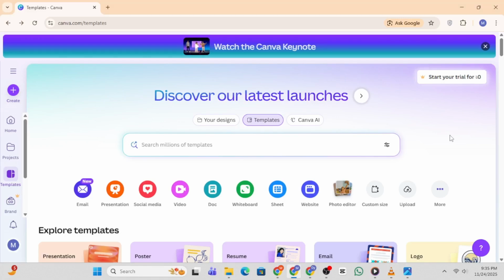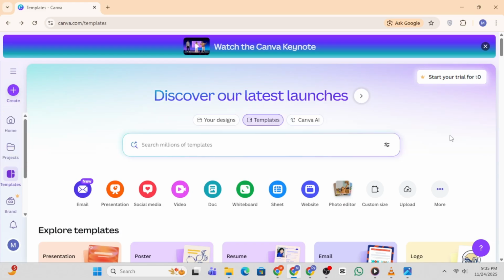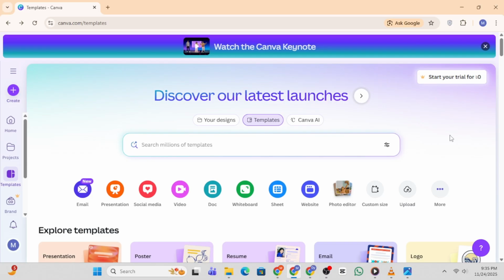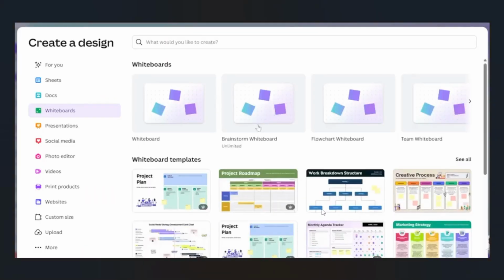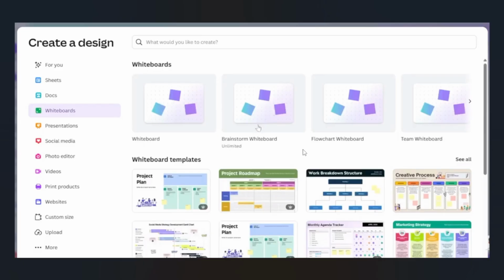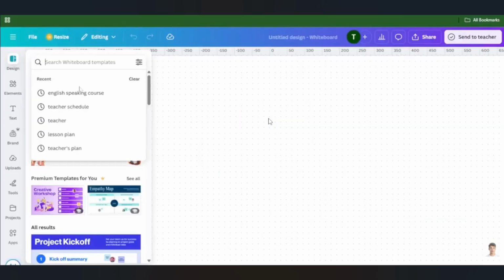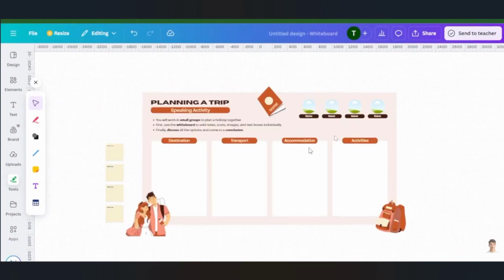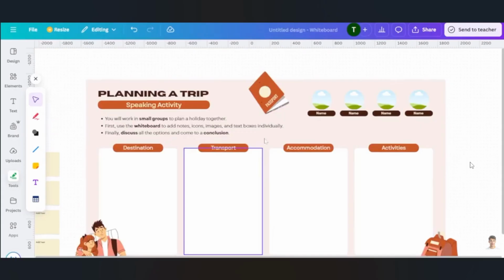How to Use Canva Whiteboard – (2025) Step By Step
Learn how to create a professional Word Search Puzzle Book in Canva step by step—perfect for KDP publishing, printables, classrooms, and activity books. This beginner-friendly tutorial shows you how to design puzzles, format pages, create answer keys, and export your book for publishing. Ideal for teachers, creators, and passive-income seekers looking to build puzzle books fast in Canva.

Keywords/Tags: word search puzzle book, Canva tutorial, KDP puzzle book, how to make word search, Canva puzzle creator, printables, activity book design, Canva for beginners